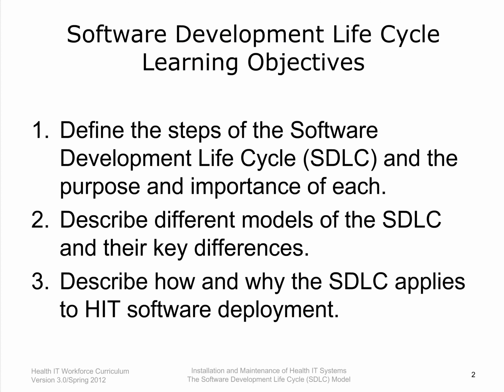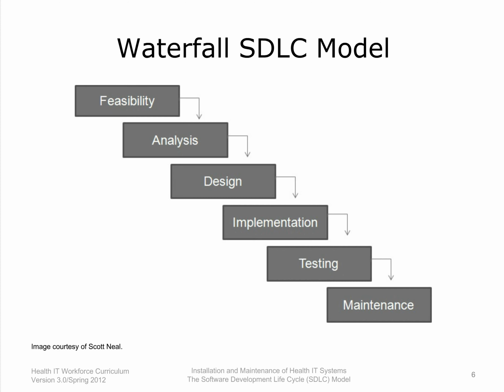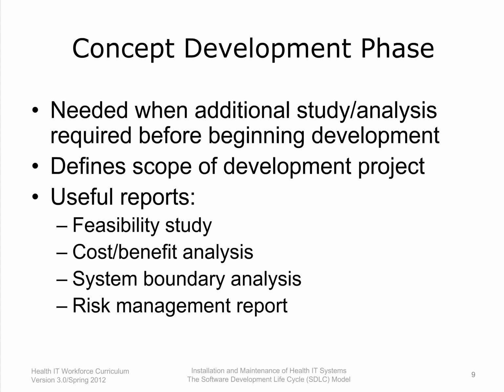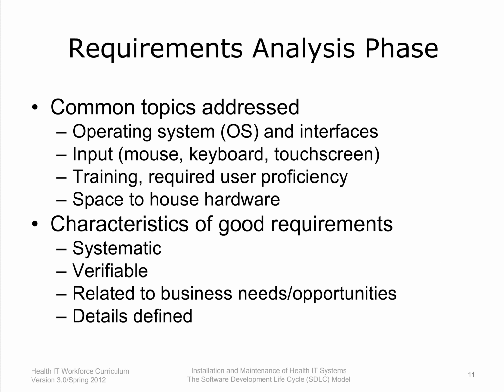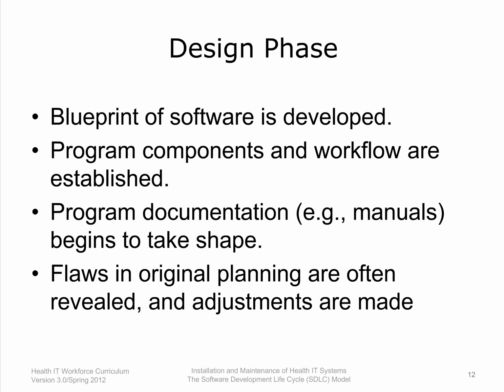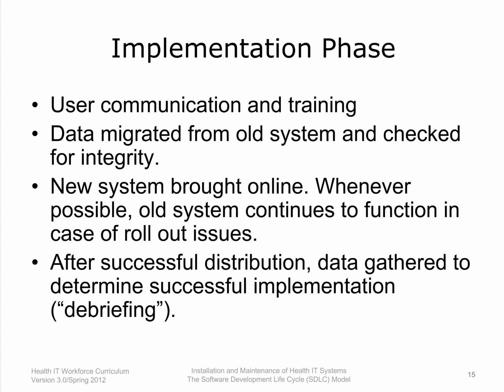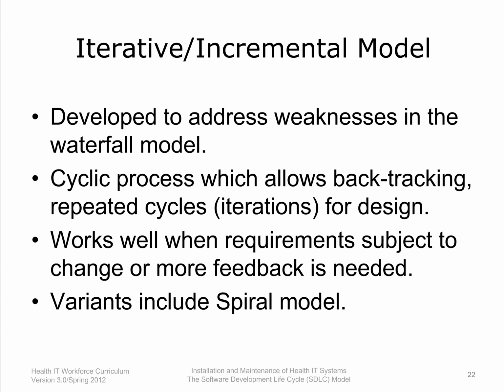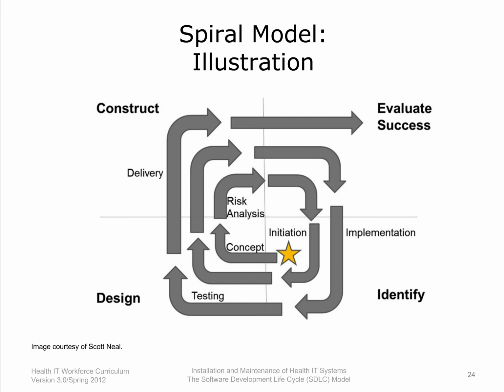Software development life cycle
This unit introduces the student to the SDLC model and explores its application to well-known software and its utility for healthcare IT systems.